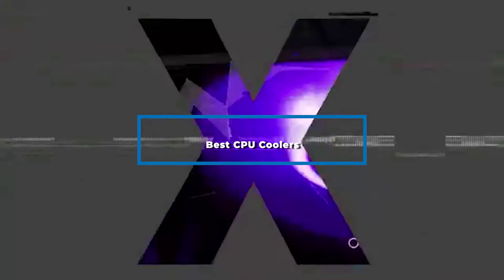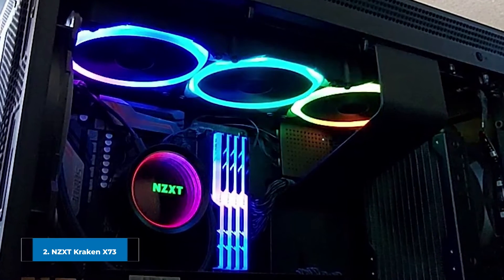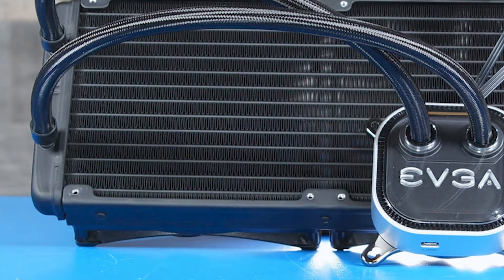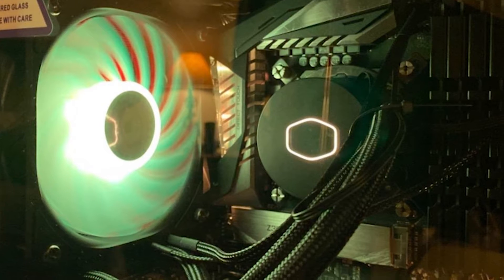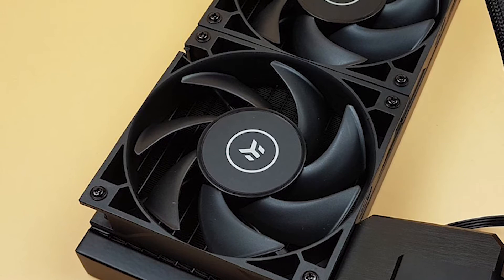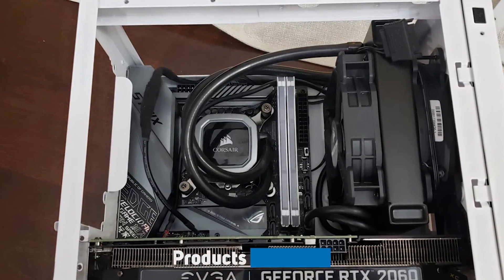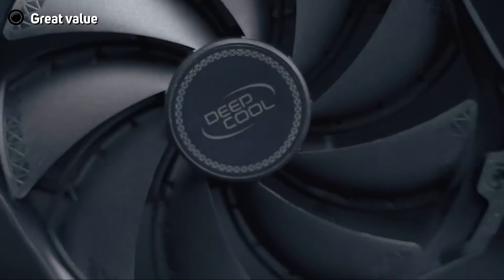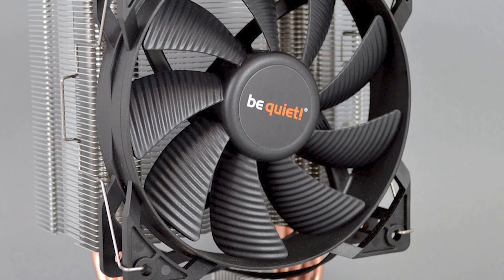CPU Cooler : Which are The Best CPU Coolers in 2023?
Links Get From Here:

1 . Noctua NH-D15
2 . NZXT Kraken X73
3 . EVGA CLC 280
4 . ARCTIC 34 eSports
5 . CM MasterLiquid ML120L
6 .  EK-AIO Basic 240
7 . Deepcool Gammaxx L240 V2
8 . Corsair Hydro Series H60 V2
9 . Deepcool AS500 Plus
10 . Be Quiet! Pure Rock 2